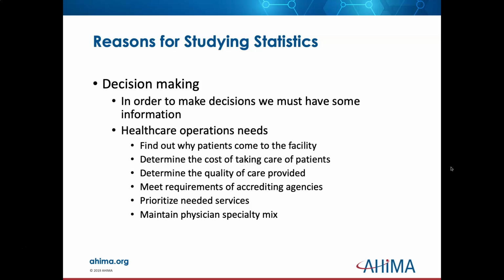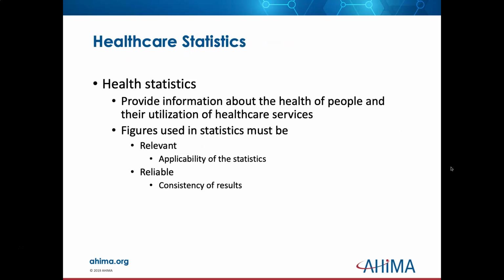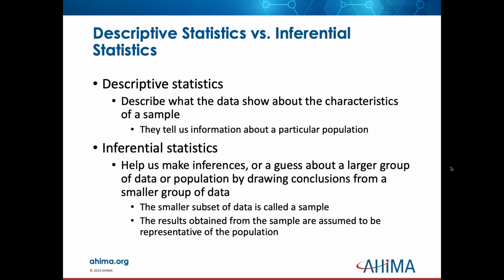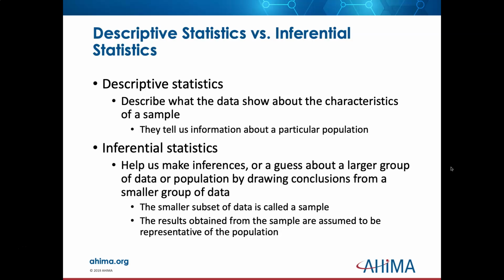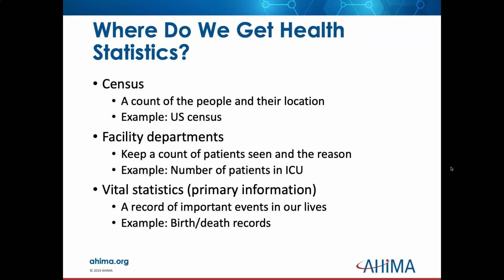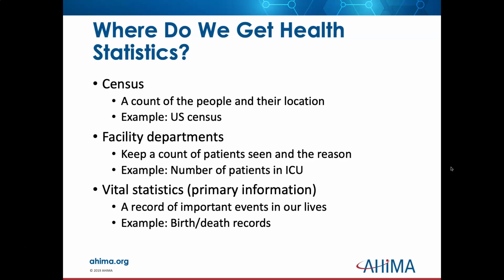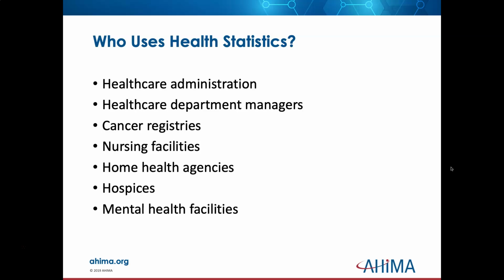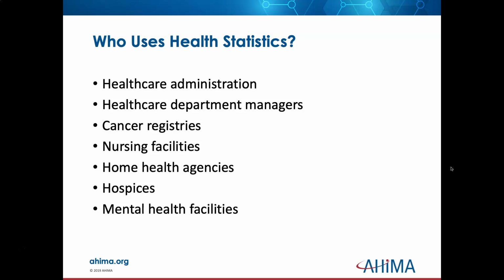HIT 452 Week 1 Ch 1